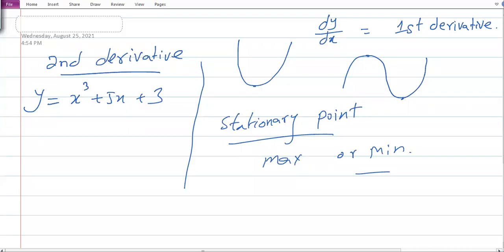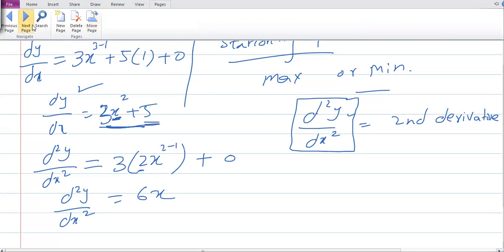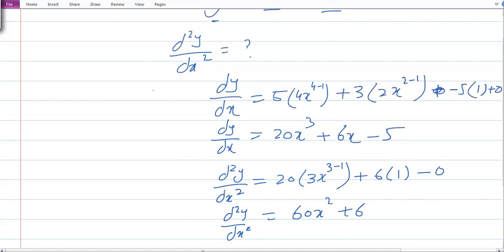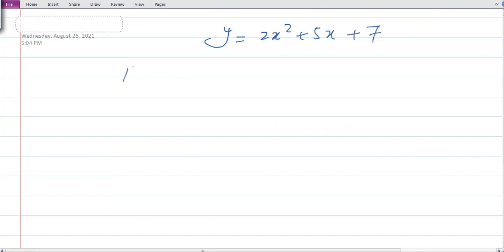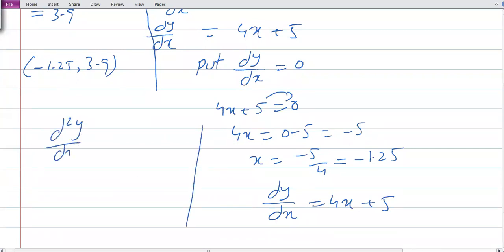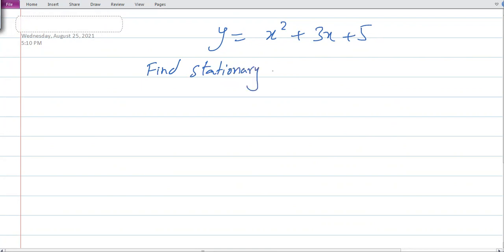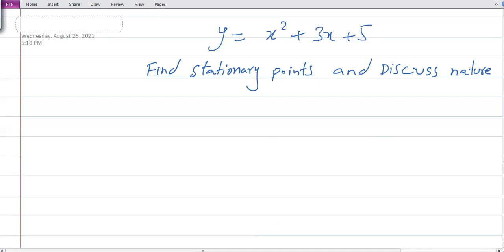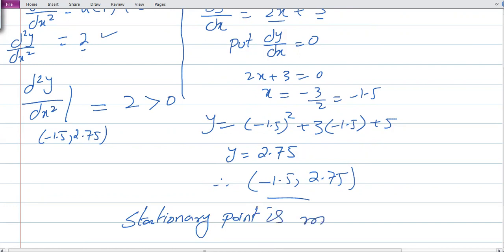Differentiation lesson 2 part 2